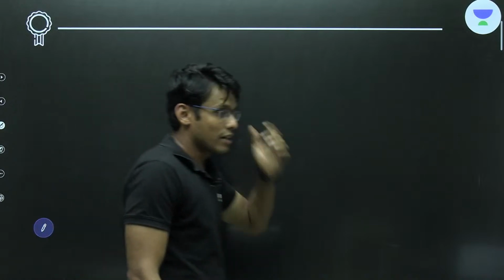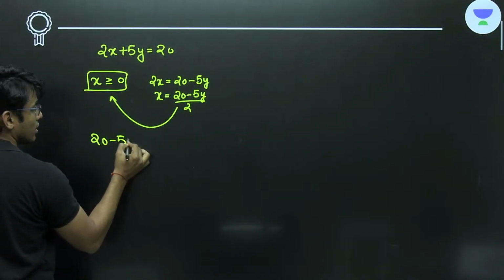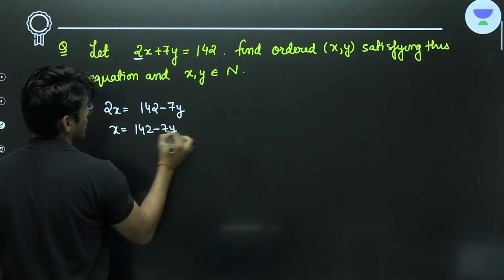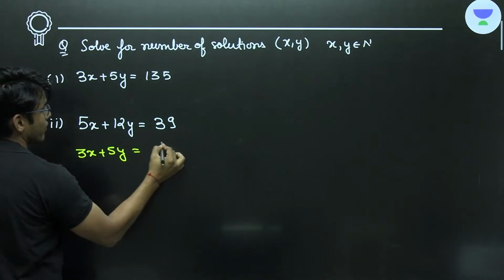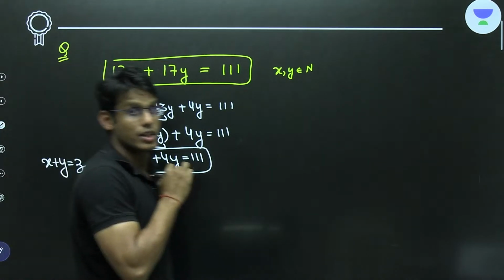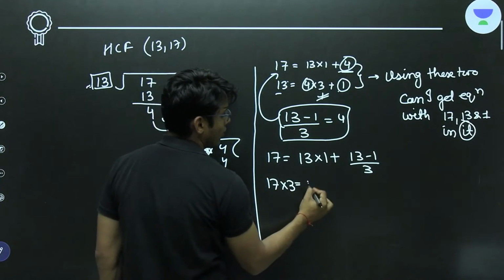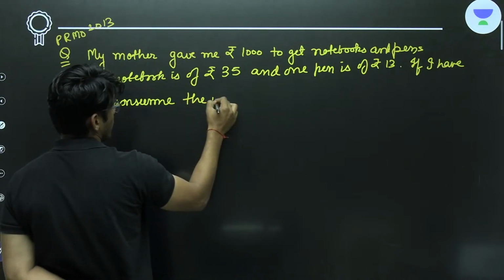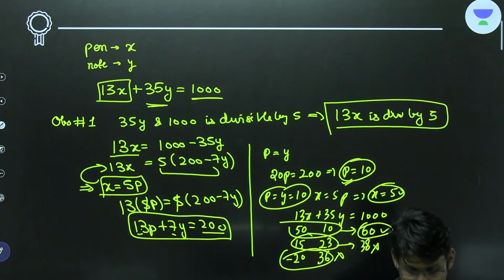L-6 Indeterminate Equations | LIVE IOQM English Course | Prashant Jain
In this session, Educator Prashant Jain will be discussing Indeterminate Equations of Mathematics in English for IOQM. This Session is helpful for all IOQM, Math Olympiad and JEE Aspirants. Watch the Complete video to boost your preparation.

📱 Call Prashant Jain's team on 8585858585 and take your IIT JEE Preparations to the next level.

About the Educator: Prashant Jain sir graduate from IIT Bombay. He secured AIR 42, JEE 2008 and INCHO Gold Medalist, INPHO & NTSE Qualified. He is IOQM-ISI/CMI and JEE Expert in Mathematics. Faculty in Kota for more than 8 years.

You can enroll to Unacademy Subscription and get the following benefits:
1. Learn from your favourite teacher
2. Dedicated DOUBT sessions
3. One Subscription, Unlimited Access to Live Online Classes and Videos
4. Real-time interaction with best-in-class teachers
5. You can ask doubts in live online classes
6. Limited students in each Class
7. Download the videos & watch them offline
Feel free to spread the word – share the videos with your friends and classmates.